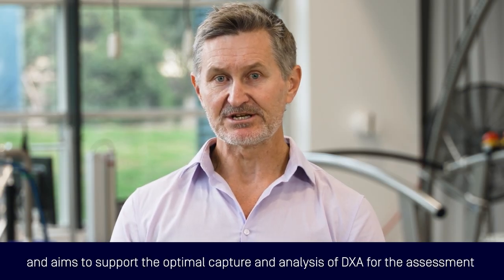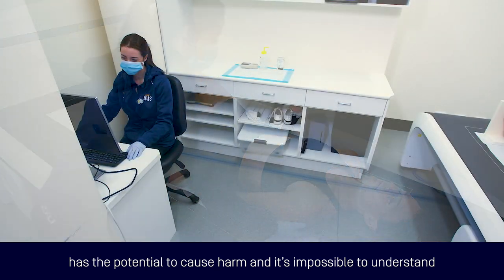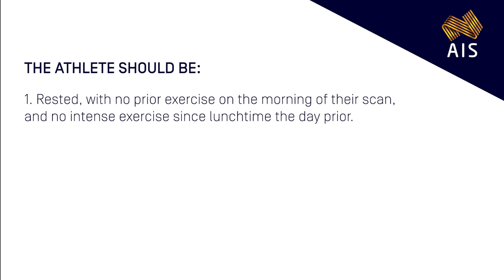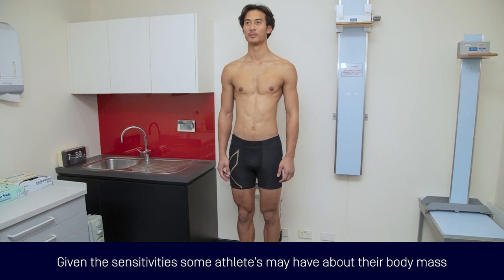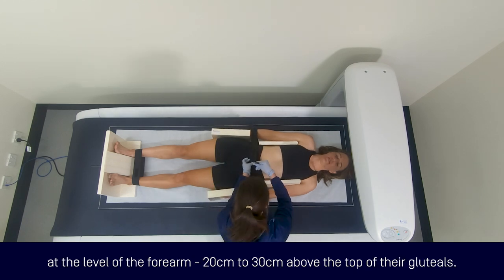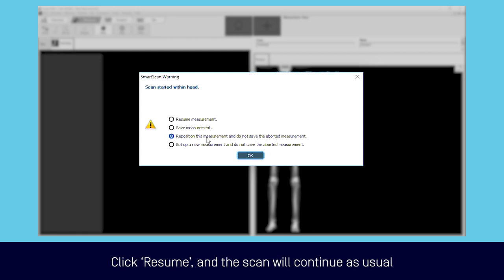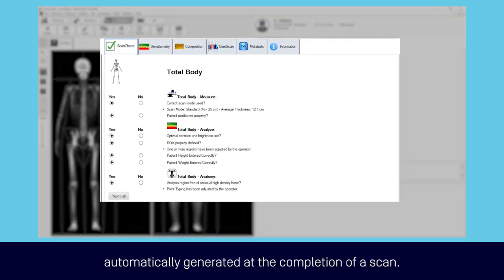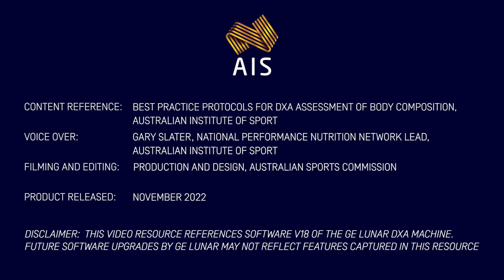Best practice protocols for DXA assessment of body composition